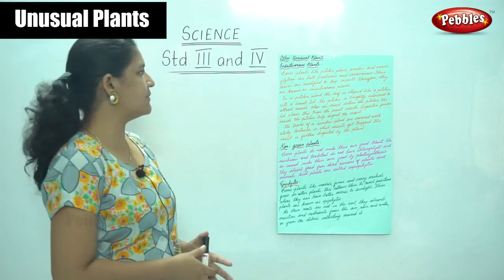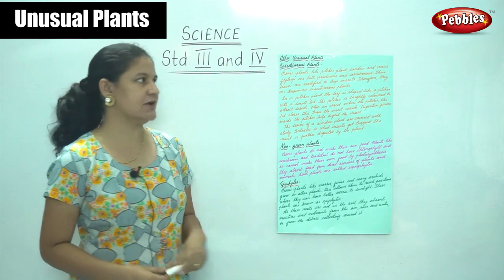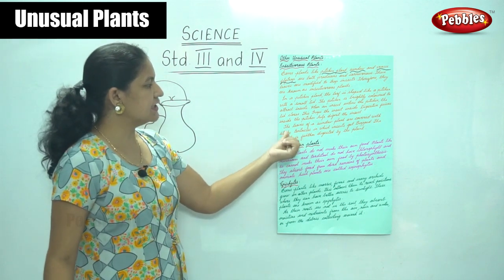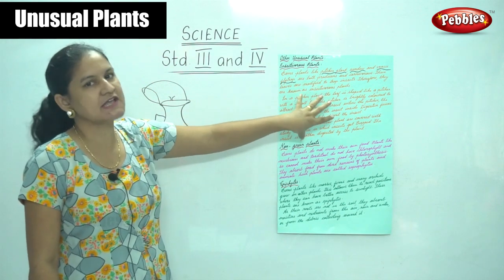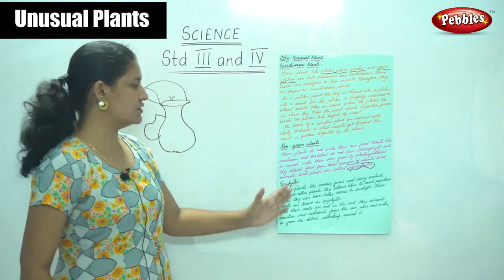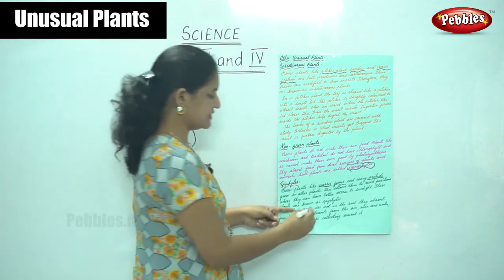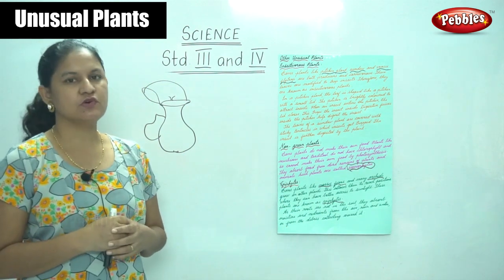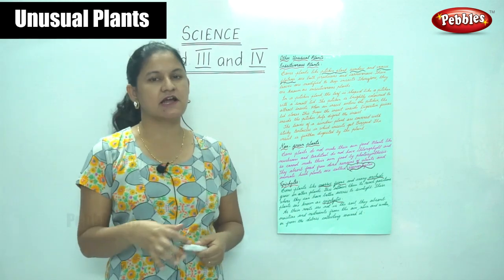3rd & 4th EVS Science | Unusual Plants -Insectivorous Plants - Non Green Plants - Epiphytic Plants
3rd & 4th EVS Science | Unusual Plants -Insectivorous Plants - Non Green Plants - Epiphytic Plants | CBSE Science Syllabus